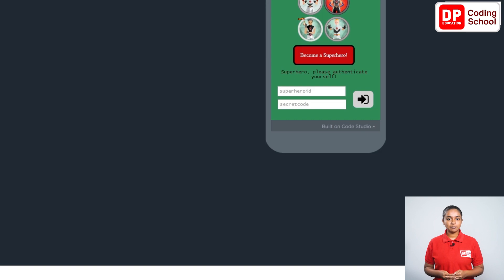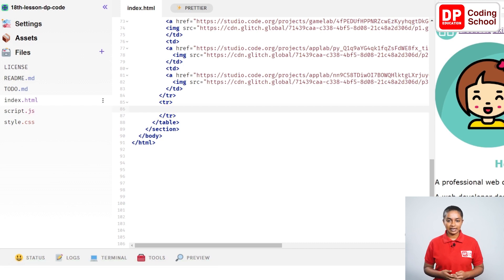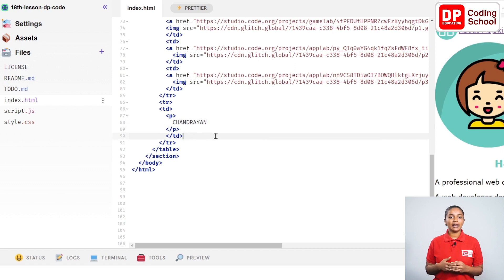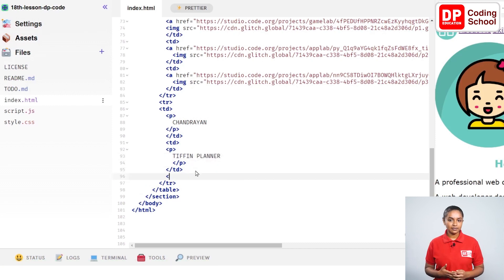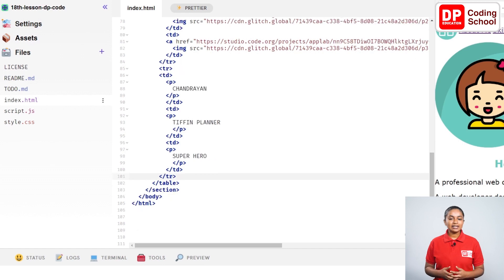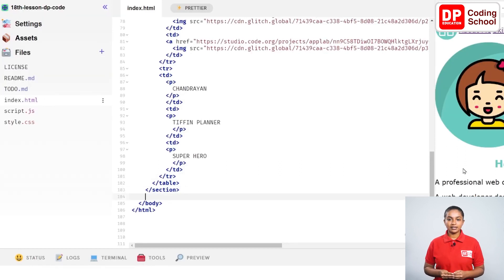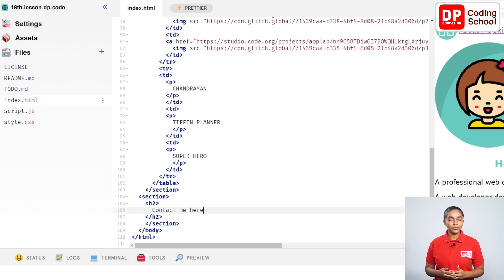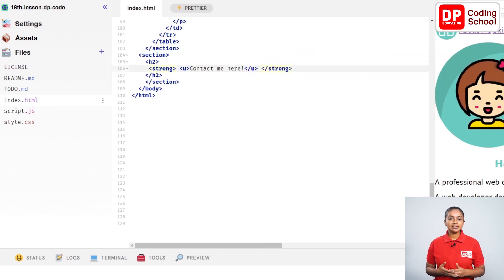Project 199 Step 8 - How to display the name related to the image